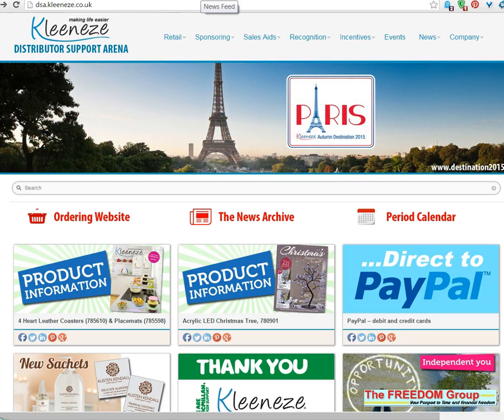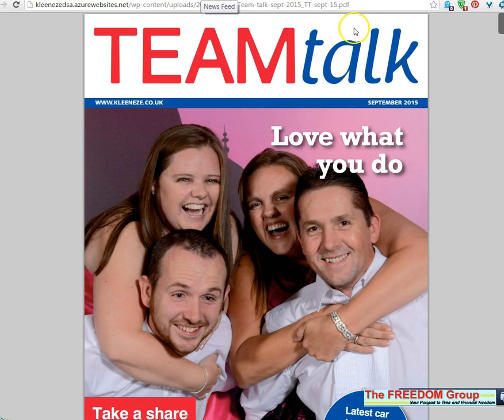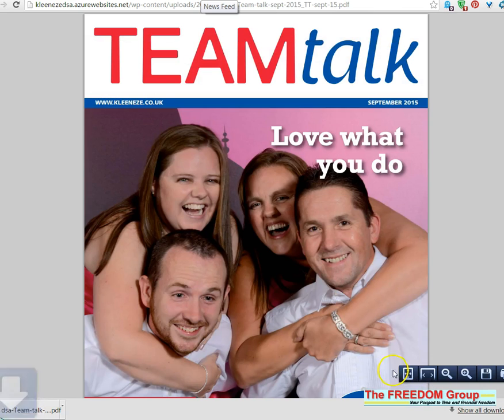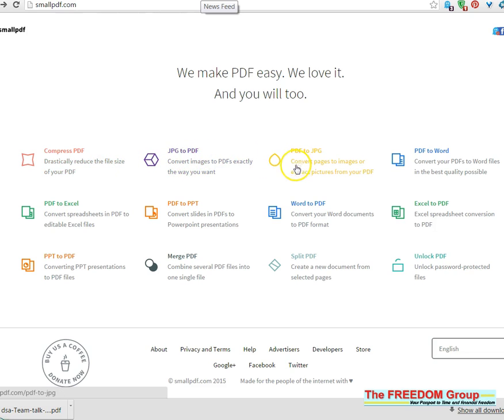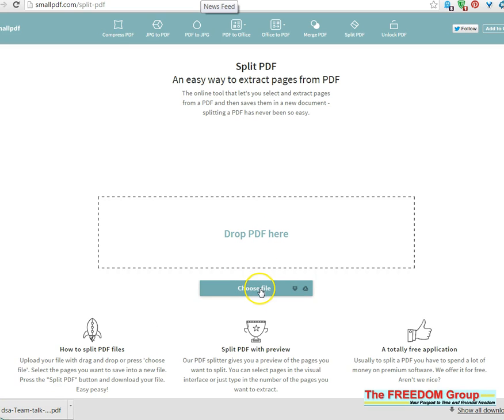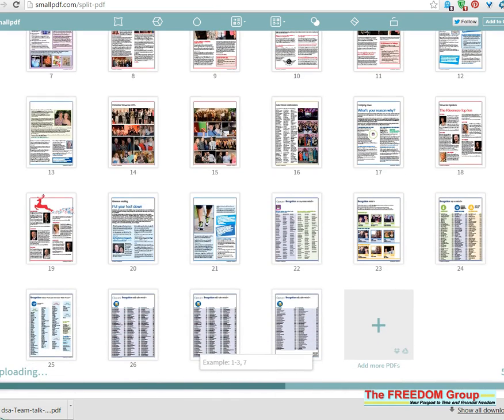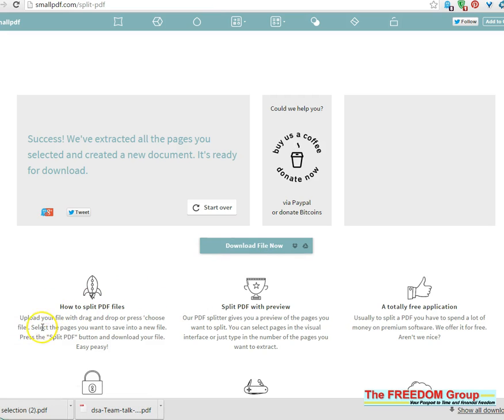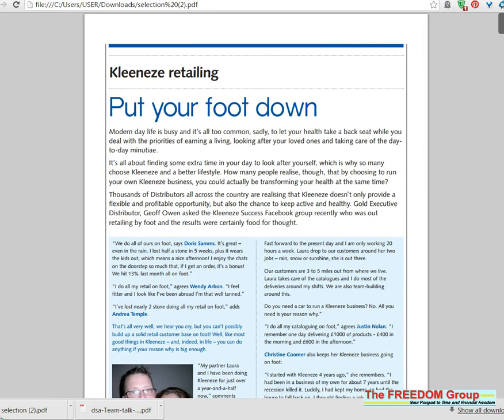How To Split a PDF File Into Separate Pages & Save Them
How To Split a PDF File Into Separate pages & Save them - Ideal for extracting testimonials & training stories from the Kleeneze Team Talk magazine.

This is the place to  come to if you are looking for:
kleeneze company
Kleeneze Scam
Kleeneze Global
Kleeneze International
Kleeneze Europe
How To Start Kleeneze
Kleeneze wales
Kleeneze UK

kl891663